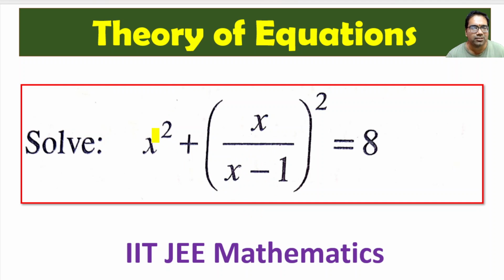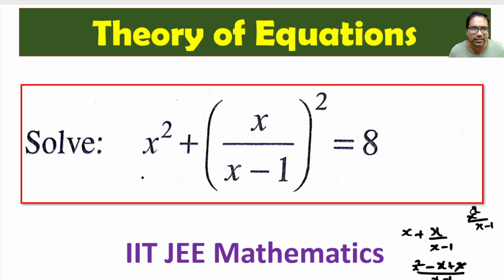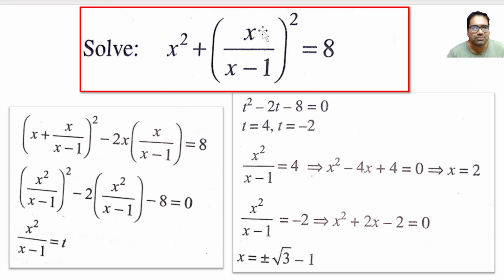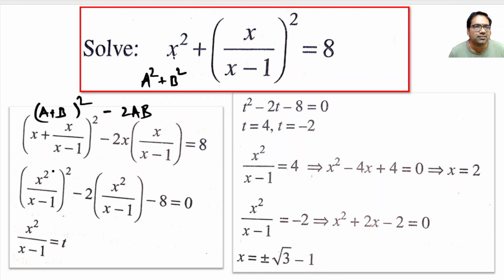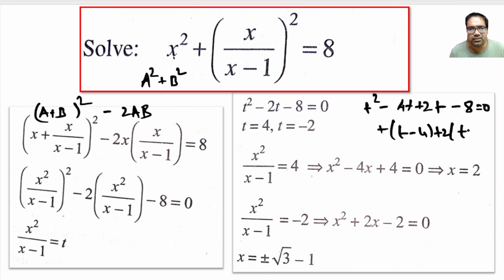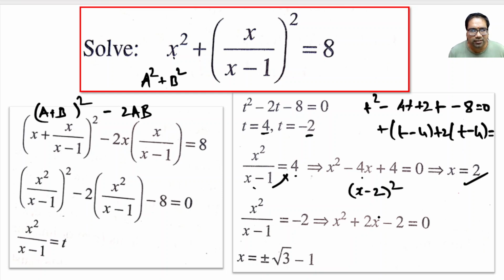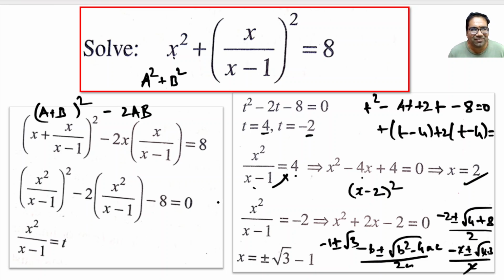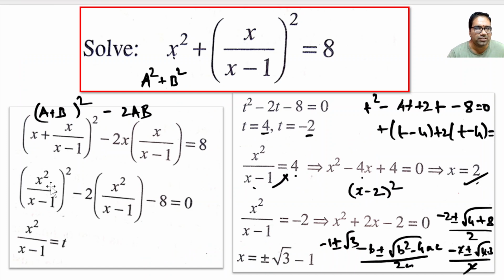🌸Theory of Equations - Solve Equations, Practice Problems, IIT JEE Mains - Maths Basics Classes